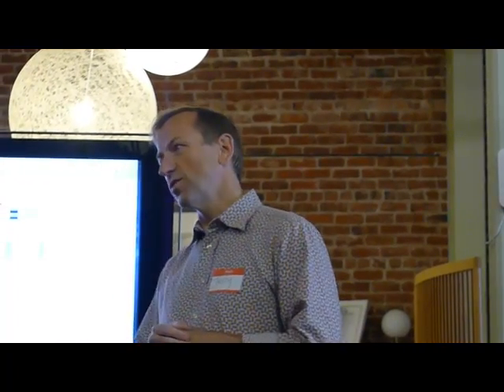Occupy signals.mp4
Jerry Michalski opens beta of the wecono.me workshop. Occupy hand signals. Relationship Economy intro.